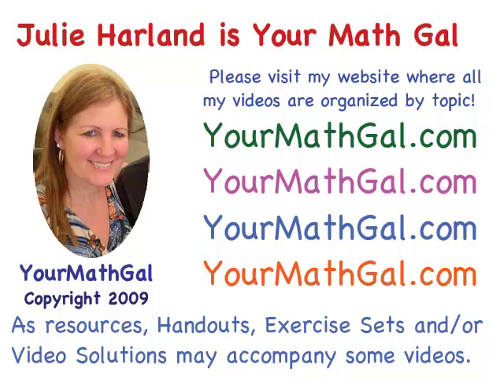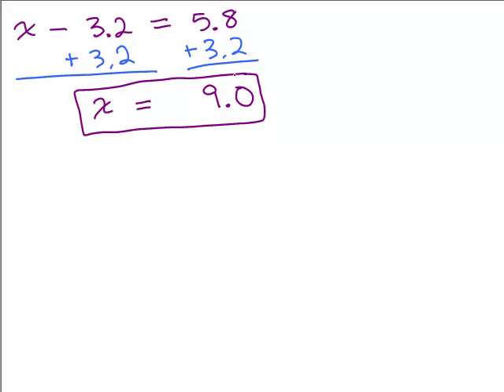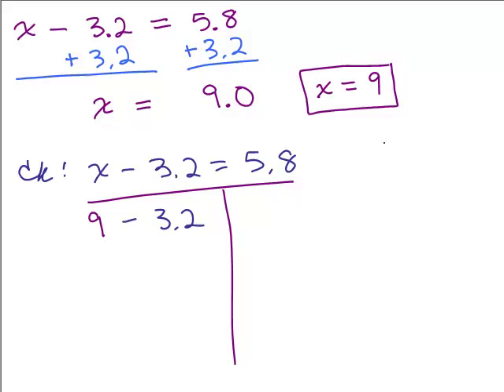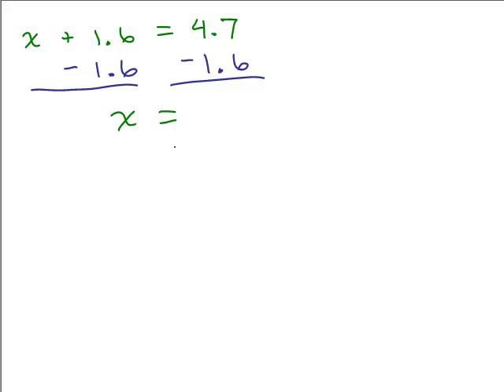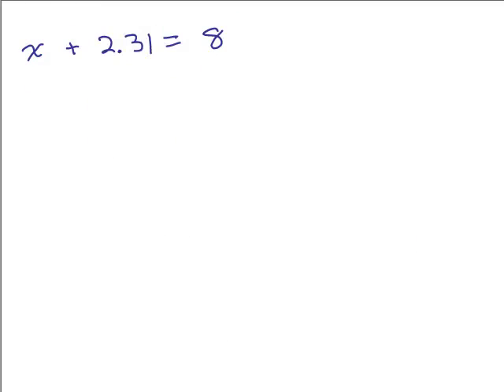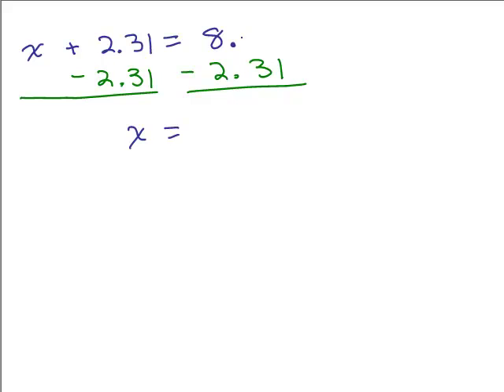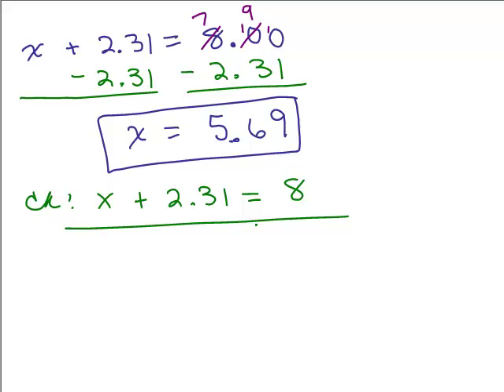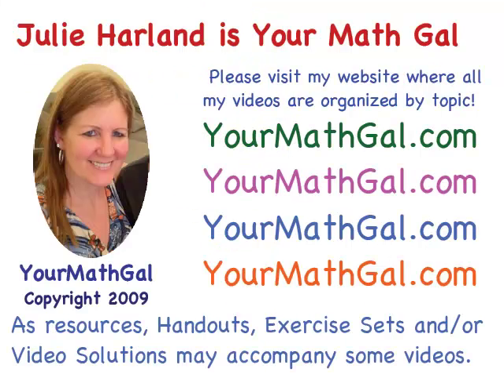Equations with Decimals 1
eqndec01.mp4